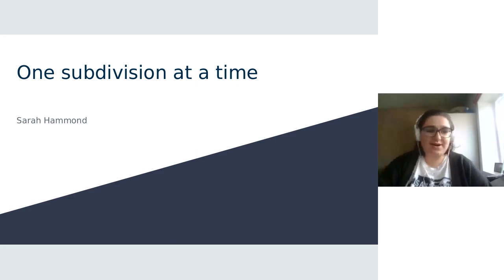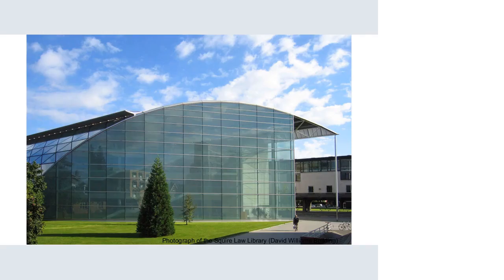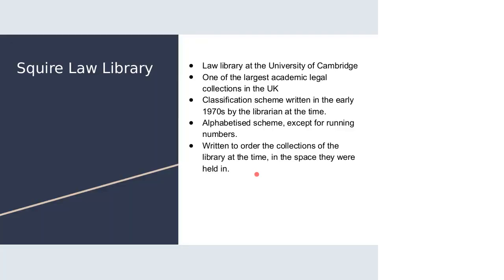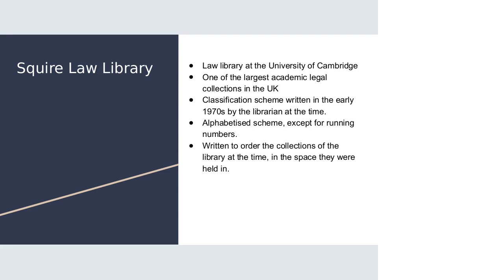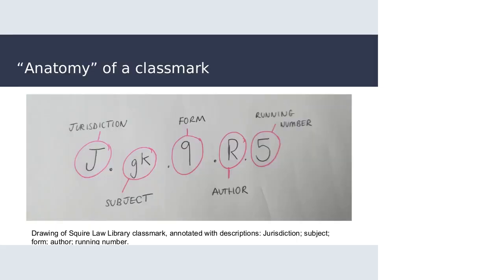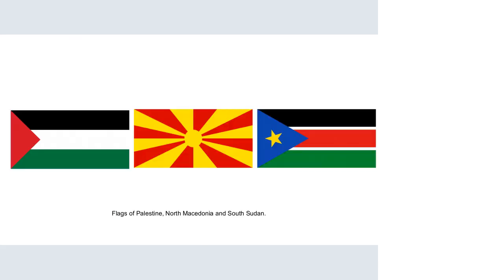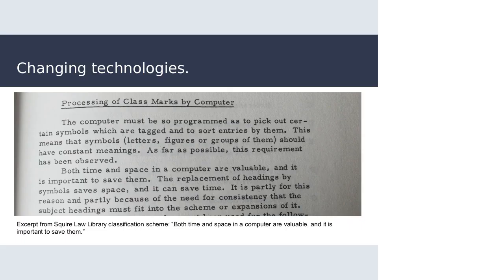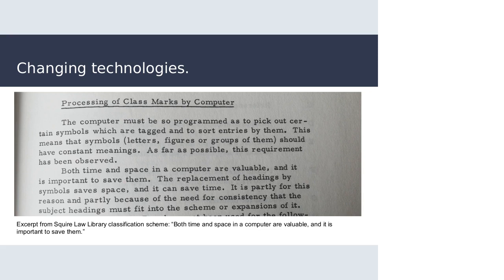Sarah Hammond - One Subdivision at a Time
One subdivision at a time - Sarah Hammond.
Recording of a session at CALC2020 conference.